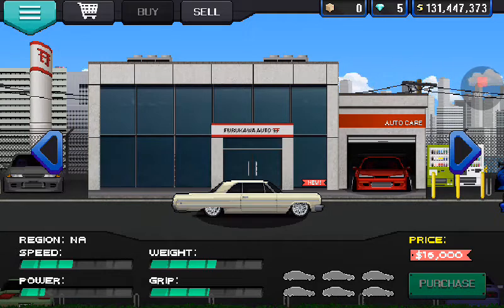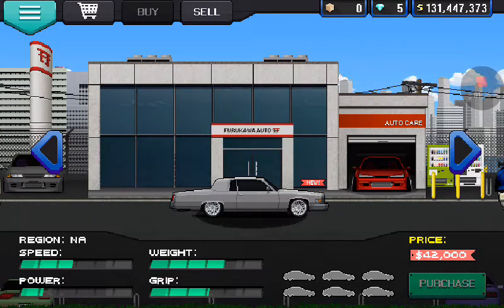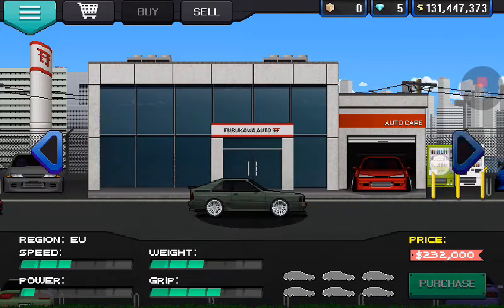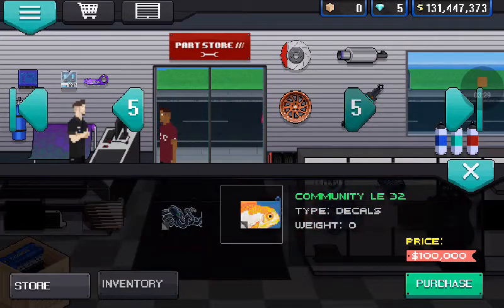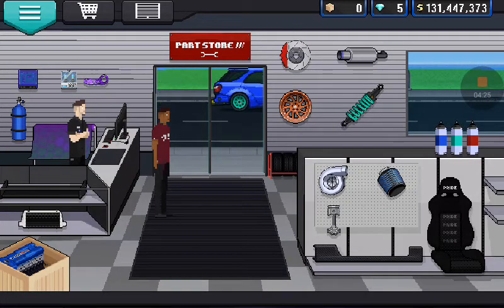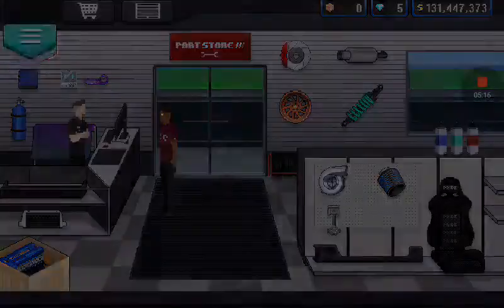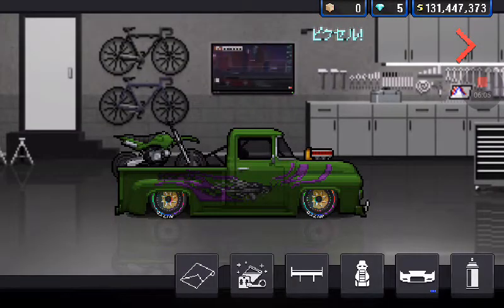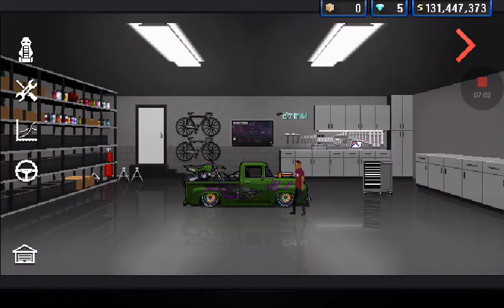Pixel Car Racer - Lowriders Update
The new update is here, surprised about it this morning. Well I was making a video of a top 5 things that Pixel Car Racer should need to make the game a lot more better, and one thing on my list is to add some lowriders in the game, and they've done it.
So yeah, enjoy the video!